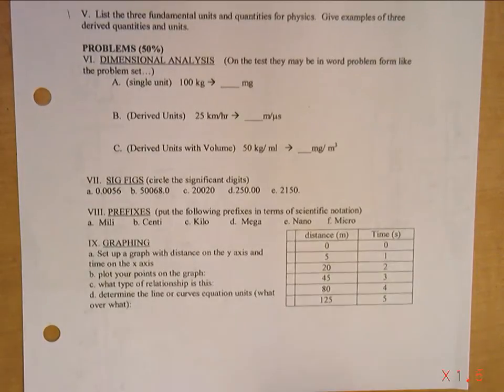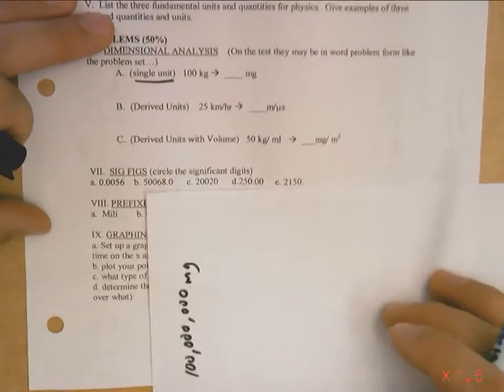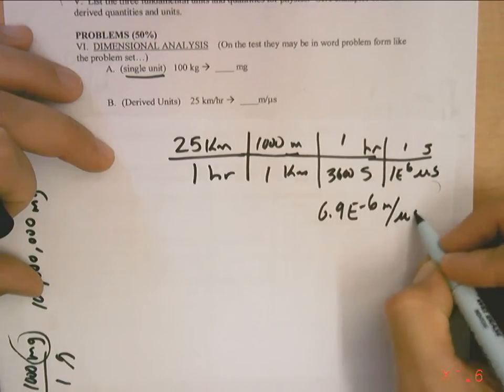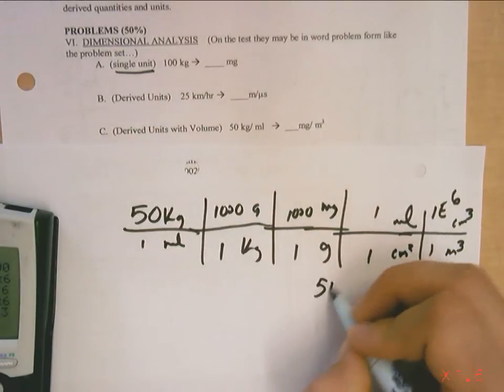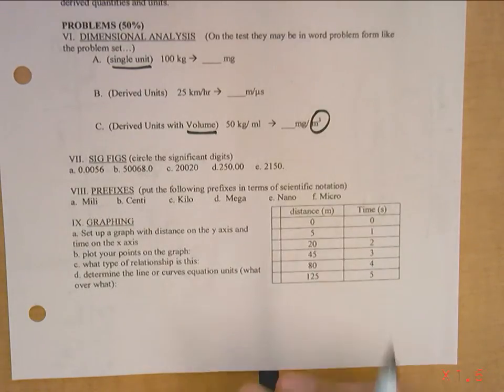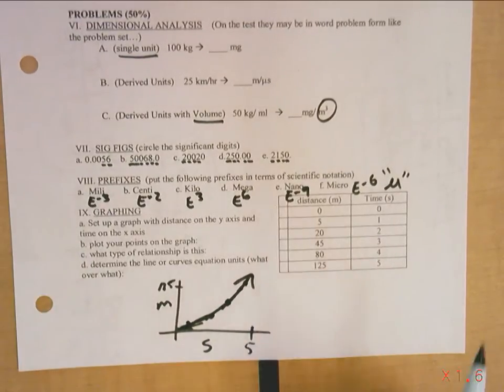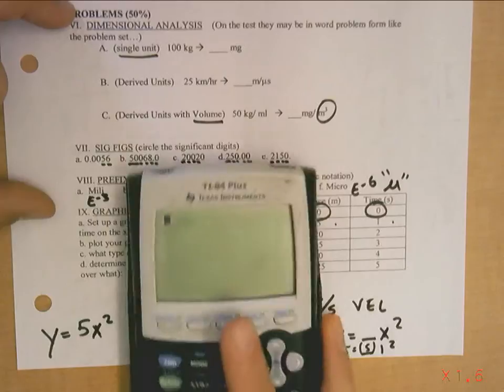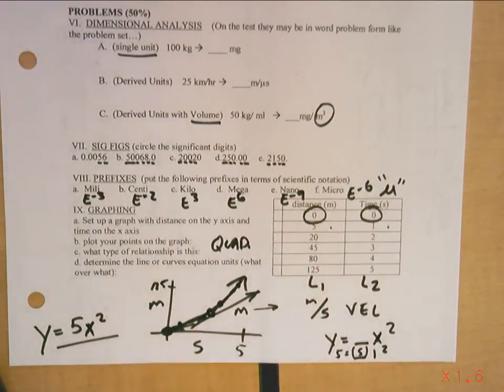SG 1 1 Math @ BHS